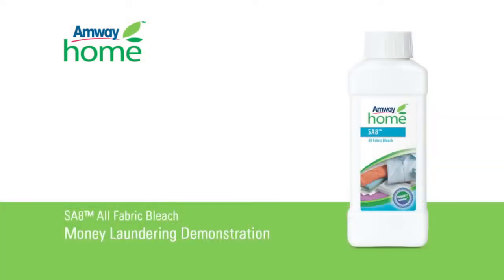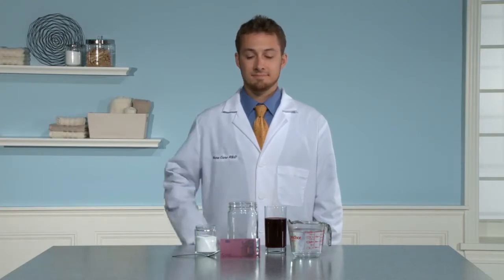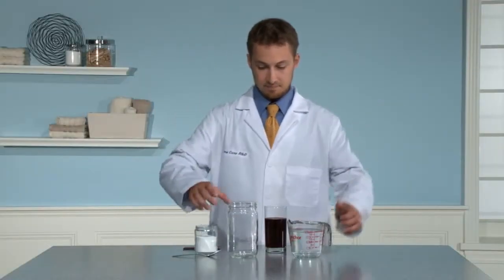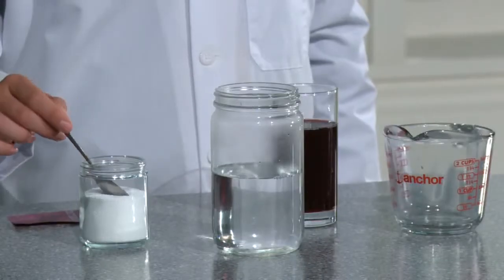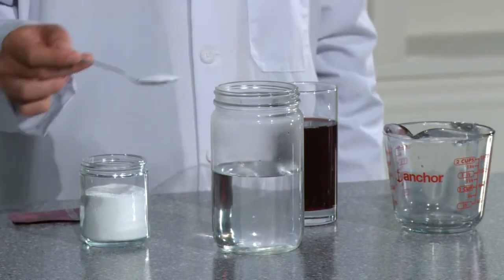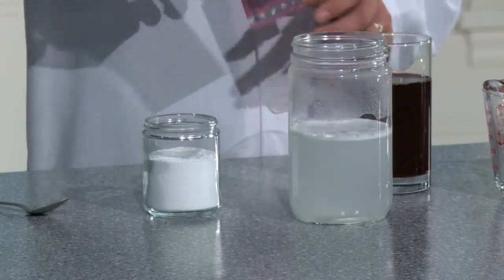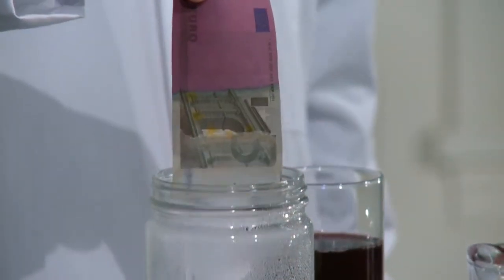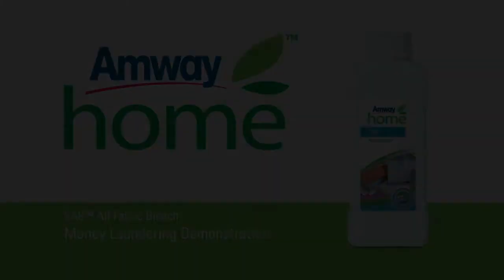SA8 ALL FABRIC BLEACH - MONEY LAUNDERING